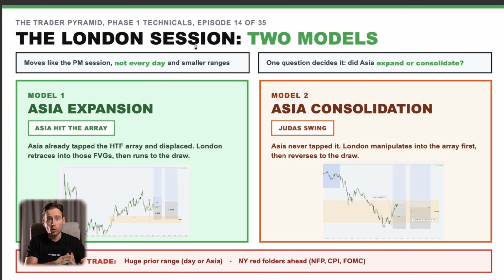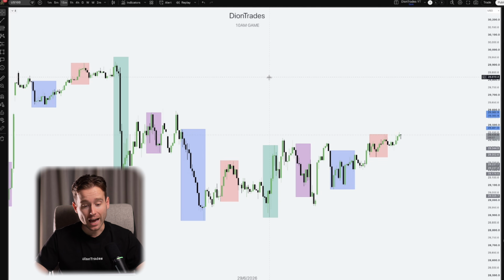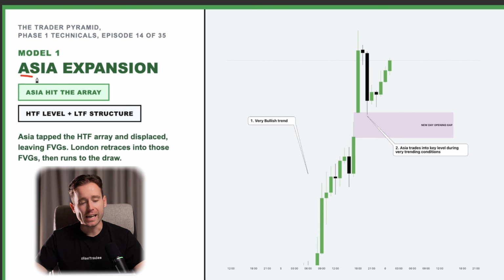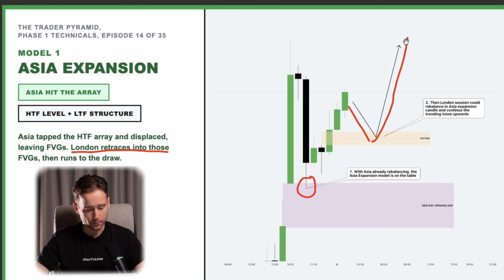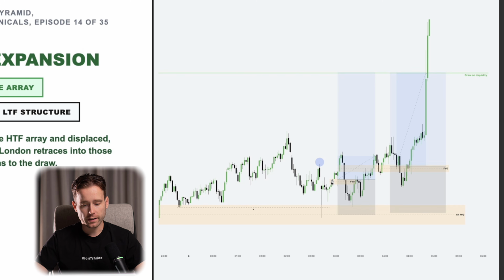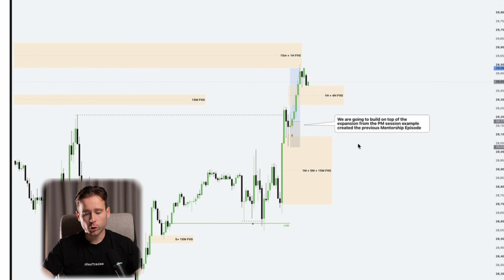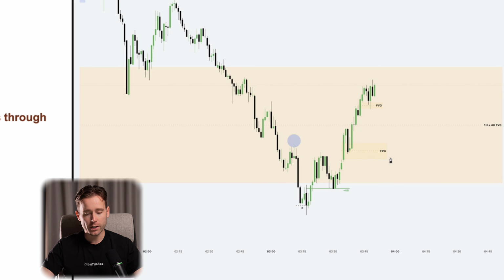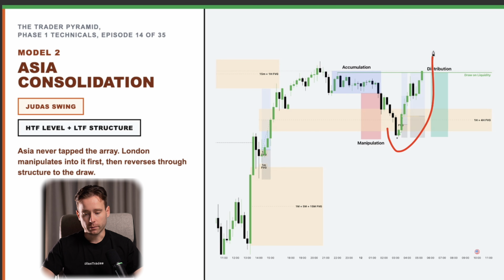How To Trade London Session (Full Profitable Strategy)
► Timestamps:
00:00 - Intro
00:20 - Managing Expectations:
00:35 - The Deciding Question: Asia Expansion vs. Consolidation
01:06 - The London Killzone & Silver Bullet windows
01:50 - Asset Pairing
03:15 - Model 1
04:26 - Lower Time Frame Sniper Entries (1m & 5m)
06:33 - Model 2
08:00 - Smart Money Reversal
09:42 - Key Takeaways
10:20 - Outro